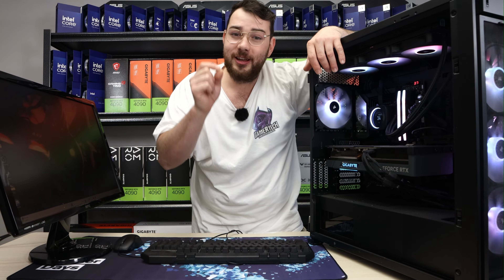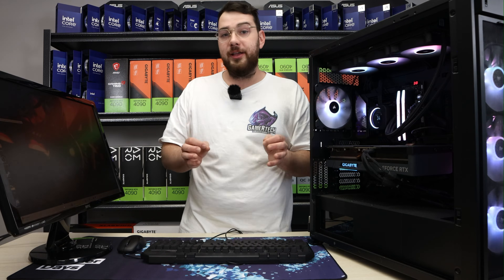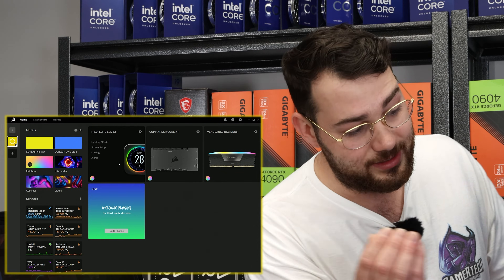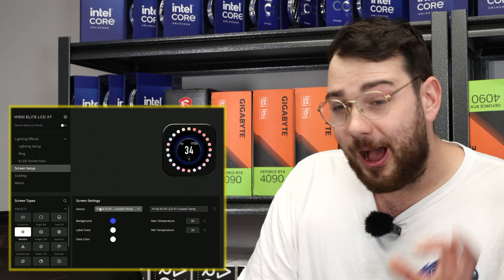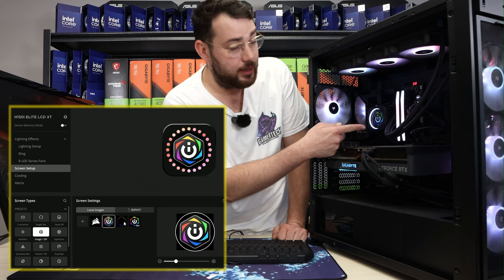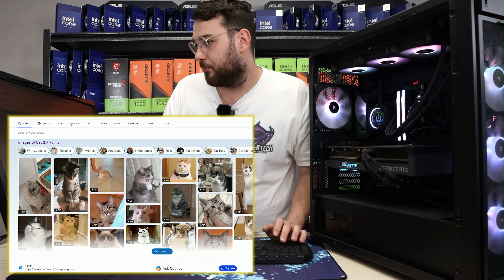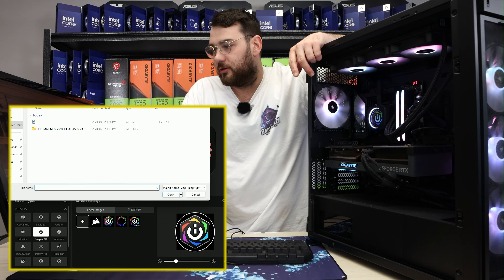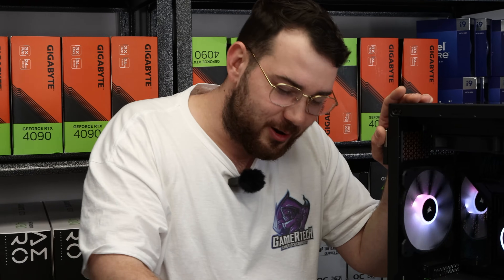How to Customize the Image on Your Corsair AIO Cooler Display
In this video, we'll show you how to personalize the display on your Corsair AIO cooler with custom images. Whether you want to add your favorite logo, a unique design, or a cool animation, there are many ways to enhance your PC's aesthetic.